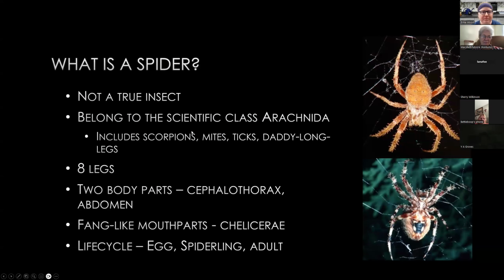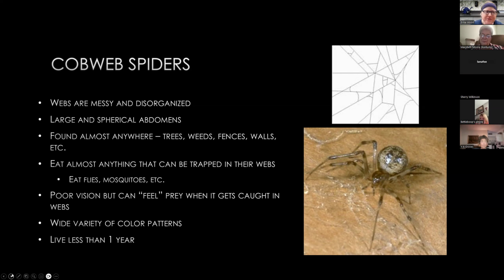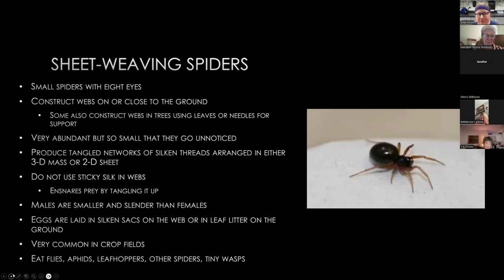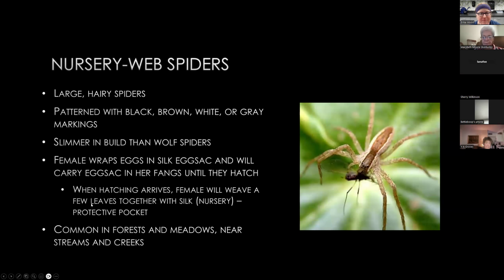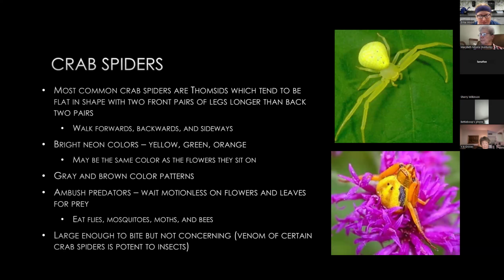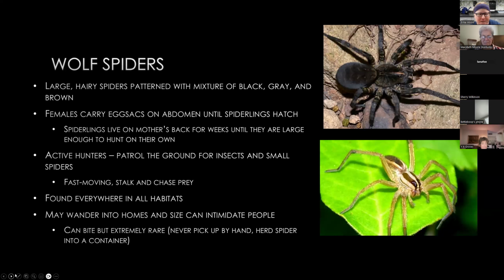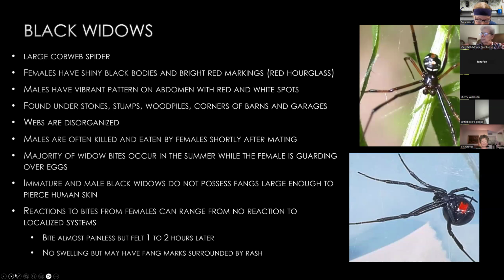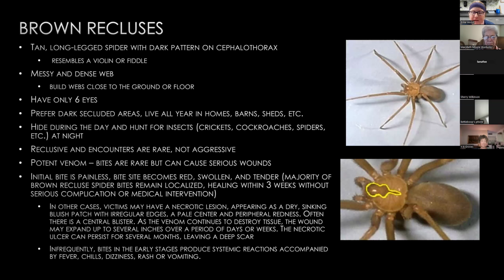Spiders of Kentucky Online Class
Learn about the different spiders that live in Kentucky!